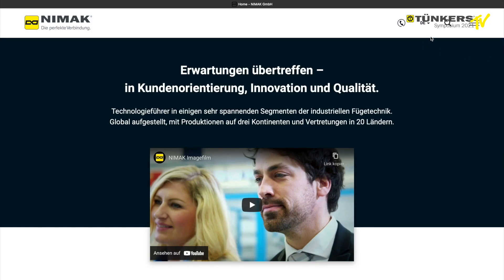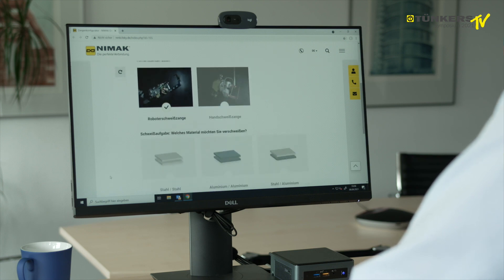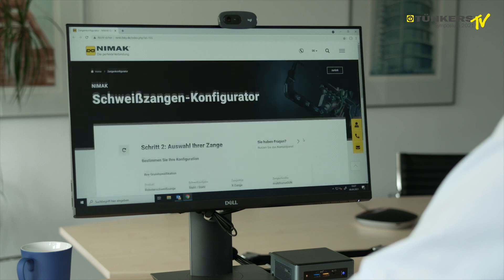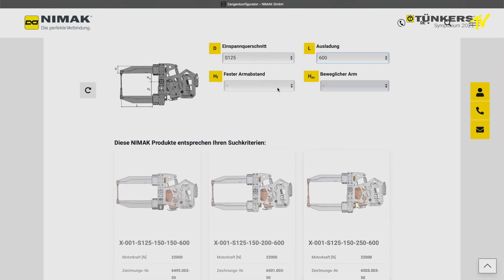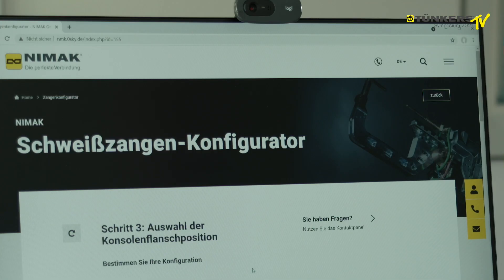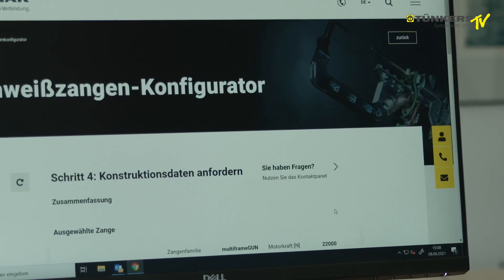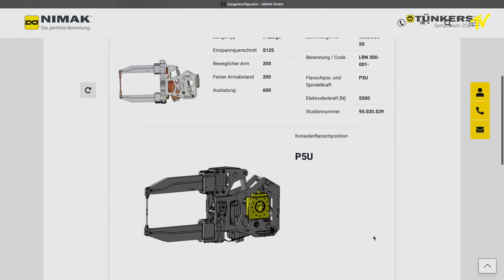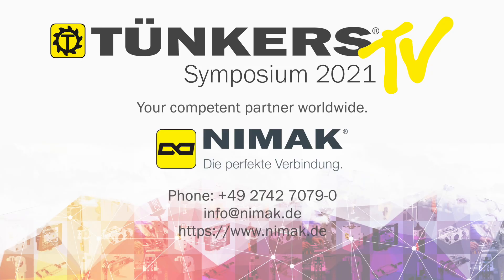NIMAK | Welding gun configurator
With the new welding gun configurator, our customers now have the possibility to download a variety of gun models directly from our NIMAK website. Thanks to the clever functionality of the configurator, NIMAK customers are now able to assemble their individual welding tool very quickly and in just a few simple steps. After completing the configuration, the user receives a download link for the appropriate 3D model in
STEP format. The advantages are: many different gun designs available online - no more waiting for the gun data to be created, reduction of change loops, the models are available online at any time and from any place. This results in a high savings potential in time and costs for the NIMAK customer.